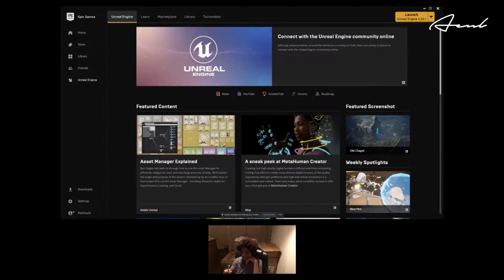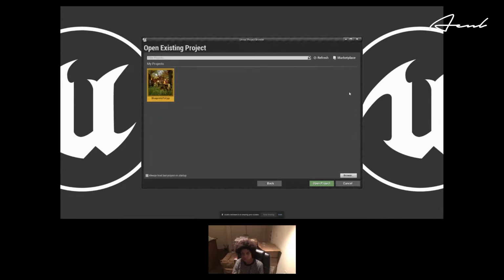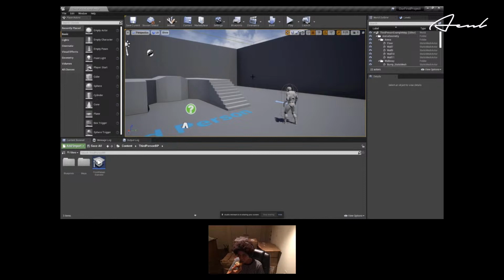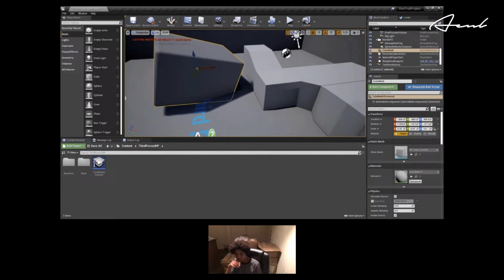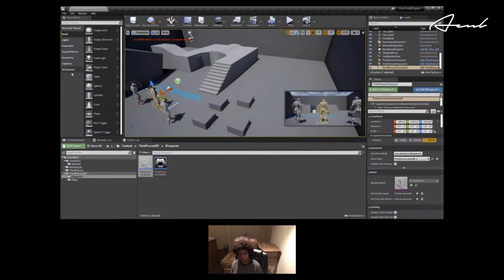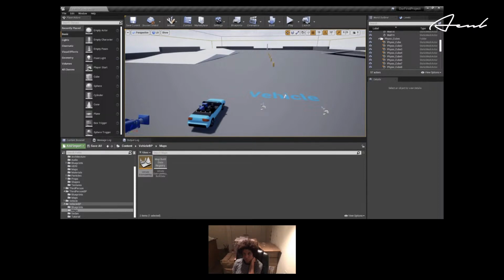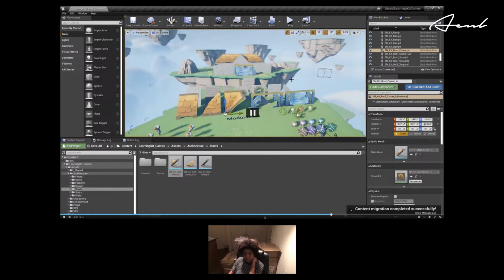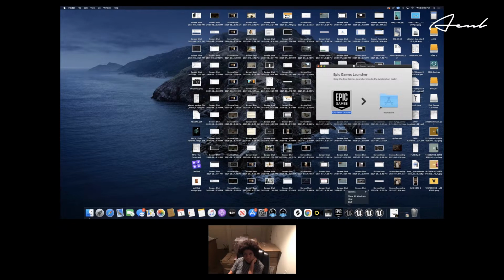Reneé Exploring What UnReal Engine Can Do For Her Film Career